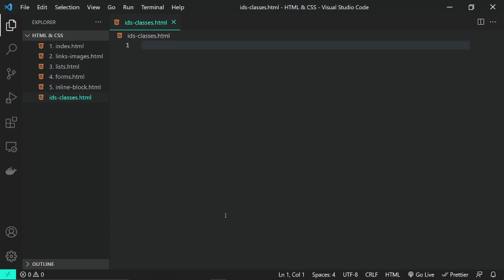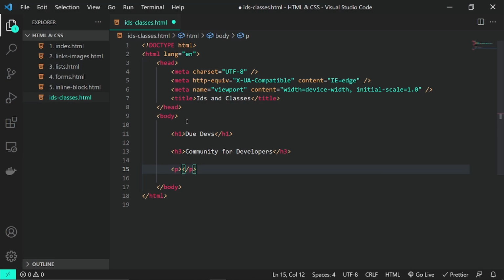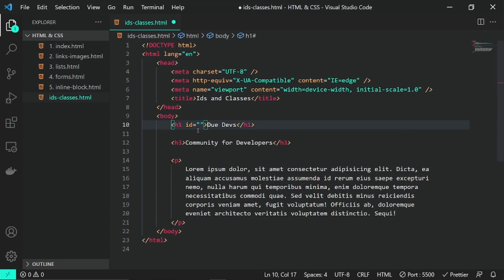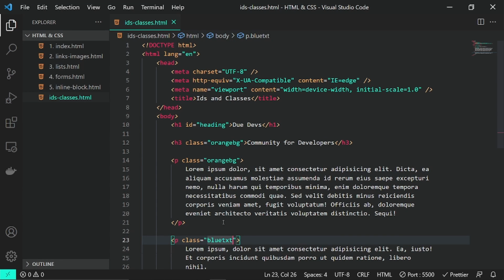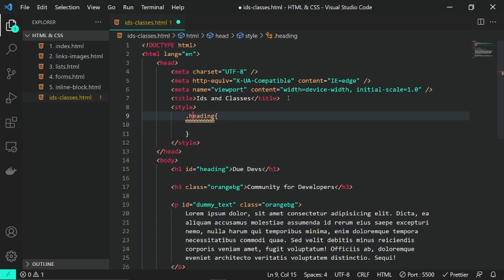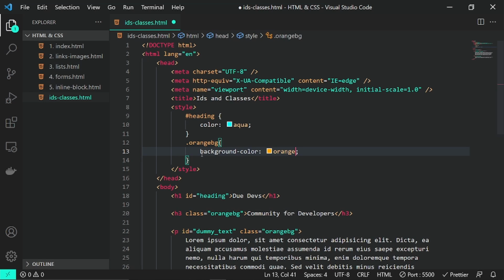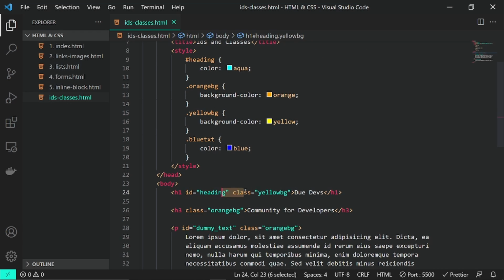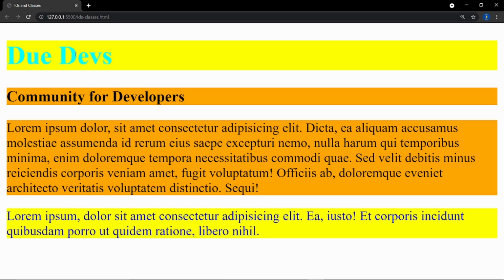HTML Tutorial for Beginners | Part 9 | Ids and Classes in HTML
Hey folks! Welcome to the HTML and CSS tutorial for beginners. We will start from scratch and by the time the tutorial ends, you will be able to build and design awesome looking web pages.

In this video, I talk about Inline and block elements, and I am sure you are going to need the knowledge about Ids and classes all throughout your web development journey!

Macbook Air (M1 Chip)

Zebronics Zeb-MAX Mechanical Gaming Keyboard

Logitech G502 Gaming Mouse

Boya BYM1 Mic